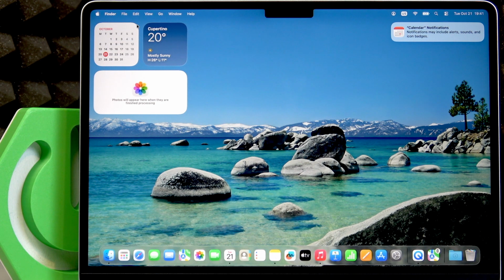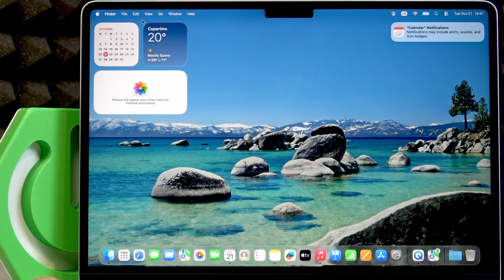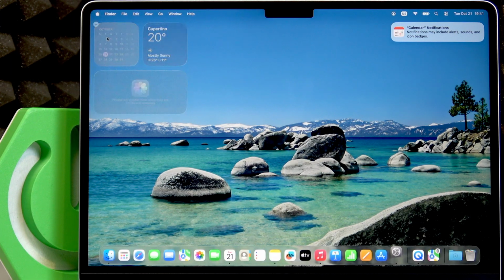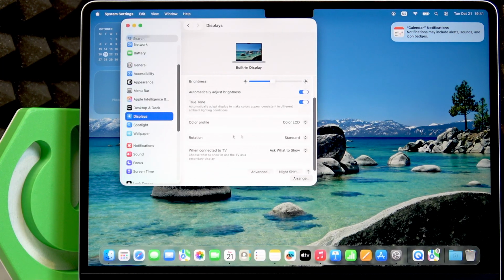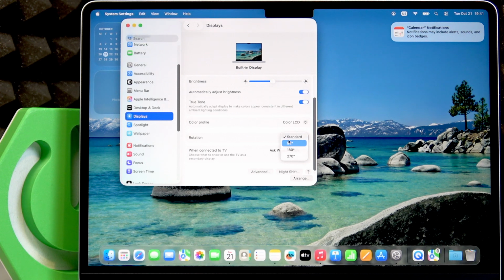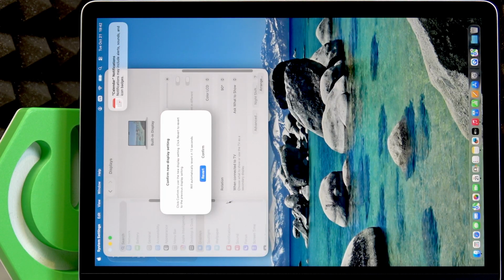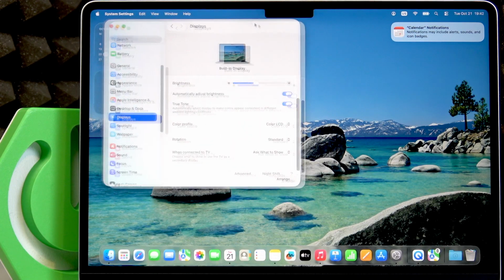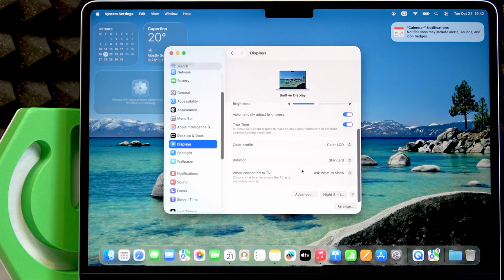MacBook Air M4 – How to Rotate Screen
If you want to rotate the screen on your Apple MacBook Air M4, this video will show you the exact steps to change your display orientation. Whether you need to switch to portrait mode for reading documents, flip your screen for a specific workflow, or just want to know how to access the rotation settings, this guide covers everything you need. Learn how to use the Option key, navigate the Apple menu, and select the right rotation angle for your needs. The process is simple and works for standard, 90, 180, or 270 degree rotations. You’ll also see how to confirm or revert the screen rotation on your MacBook Air M4.

How to rotate screen on MacBook Air M4?
Where is the screen rotation setting on MacBook Air M4?
How to revert screen orientation on Apple MacBook Air M4?

0:00 Introduction
0:10 Open System Settings with Option Key
0:21 Go to Display and Find Rotation
0:33 Choose Rotation Angle (Standard, 90°, 180°, 270°)
0:46 Confirm or Revert Screen Rotation
1:06 Automatic Revert After 15 Seconds
1:09 Outro